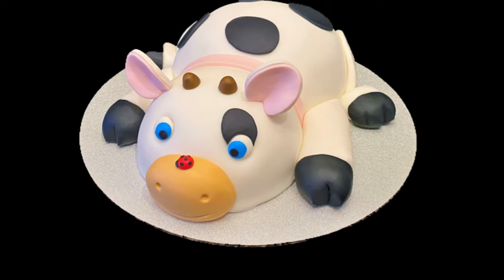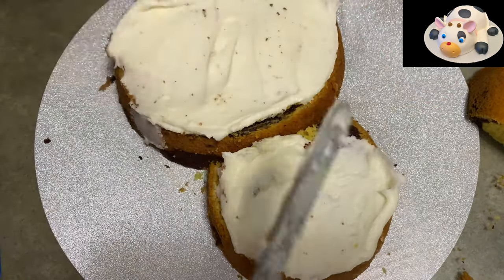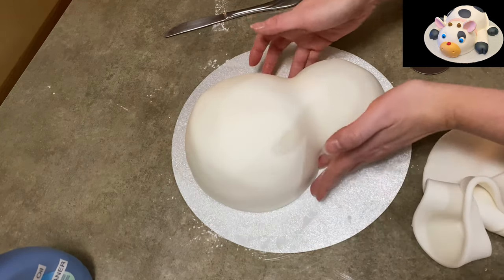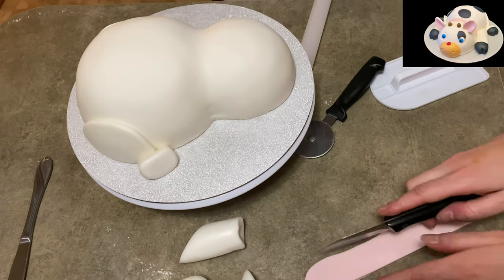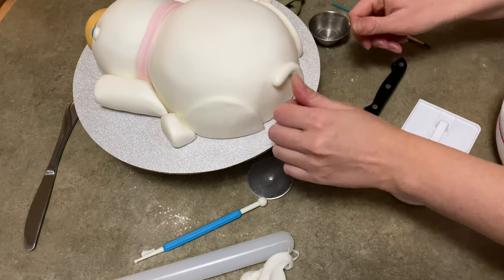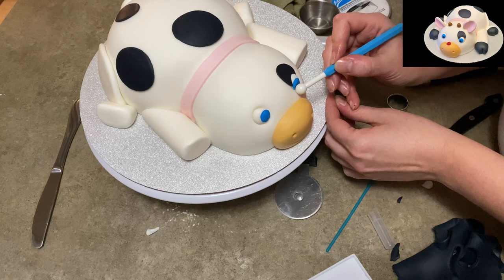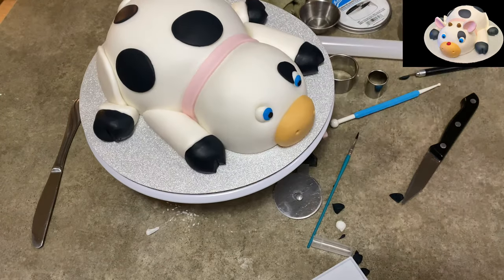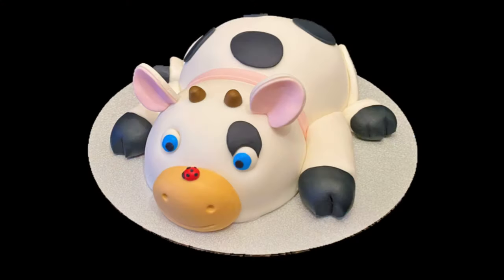Baby Cow Cake Tutorial - Farm Cake Decorating Video by Caketastic Cakes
🍥 Follow my narrated tutorial to create a BABY COW CAKE!.  This tutorial will take you through the steps of making your very own cute, little cow cake.  Great for a baby shower or little kids birthday.  Take your cake sculpting up to the next level.